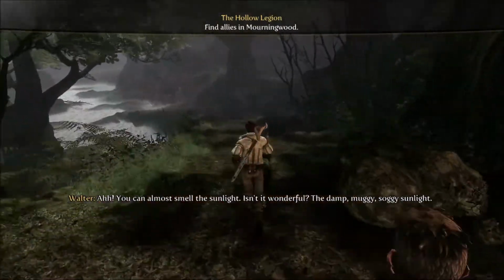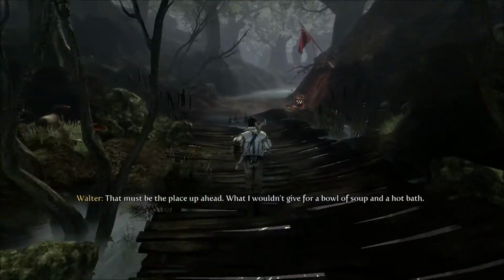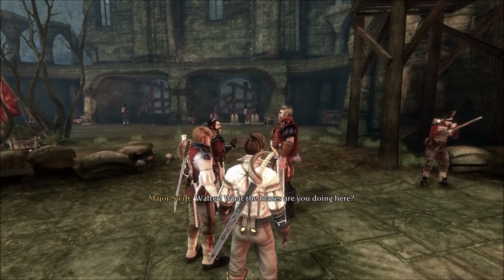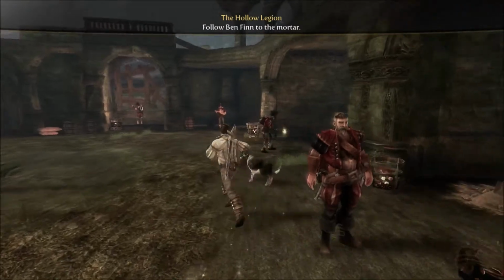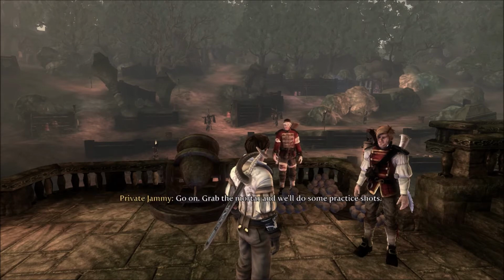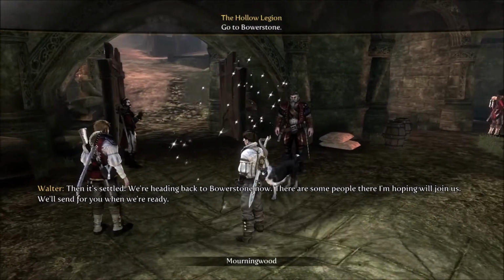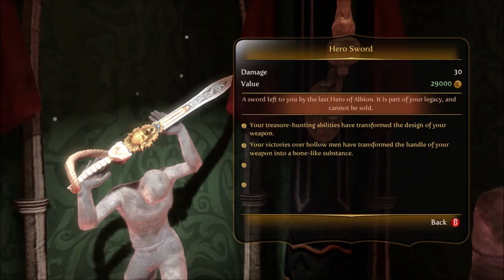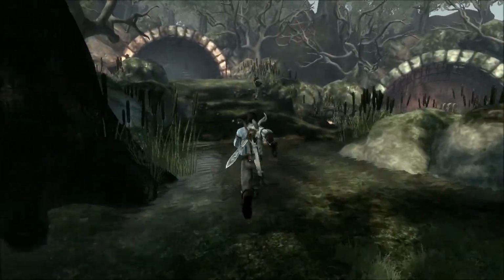Mourningwood Guards and the Hollow Men - Fable 3 #5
We head to recruit the old albion guard force!

Below are some links if you feel like supporting me on other platforms!
We don't own the rights to the songs used in these videos, they are purely for entertainment purposes, I do not wish to profit from these songs, and I have used only 15 seconds as part of the Fair Use Act.

I'm also on social media!

lFJoaKyo-LEuNRYZlRczw/featured?disable_polymer=